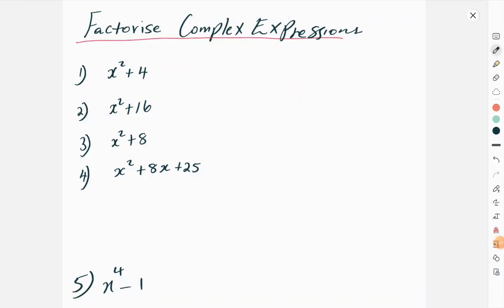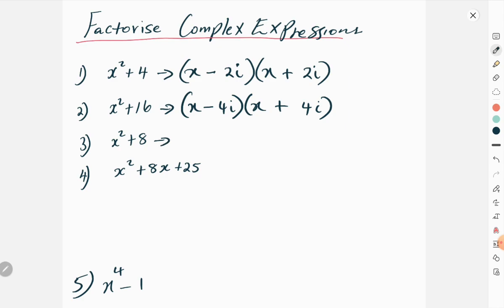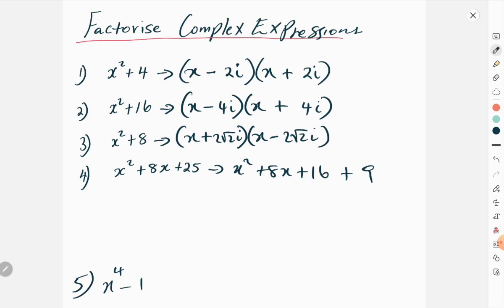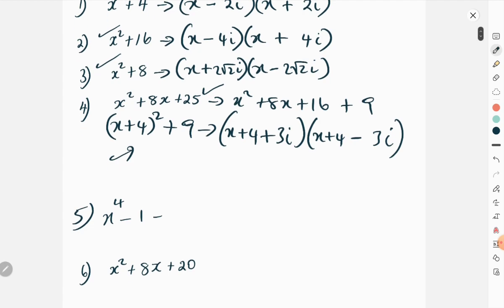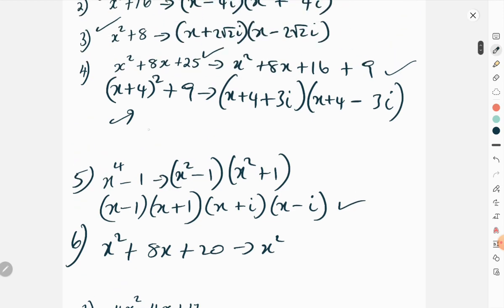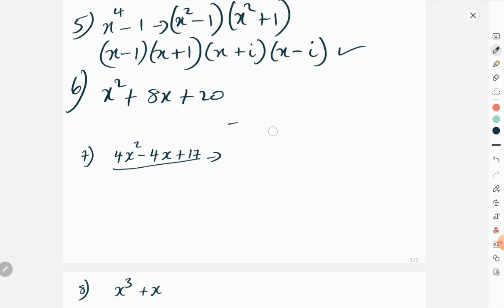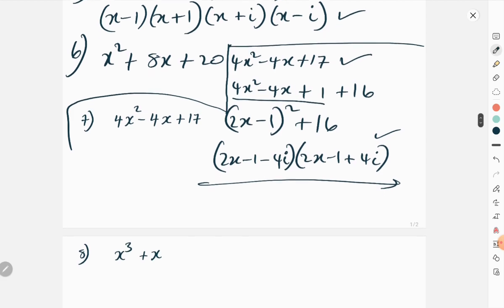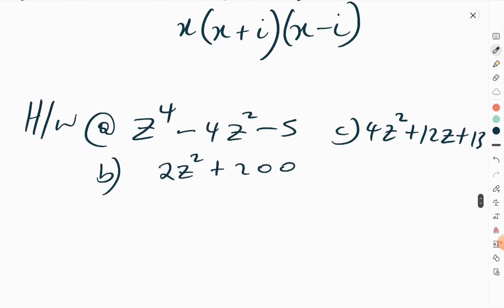Factorize Complex Polynomials